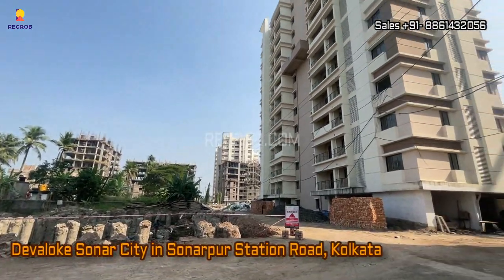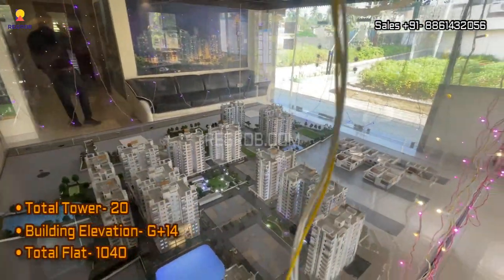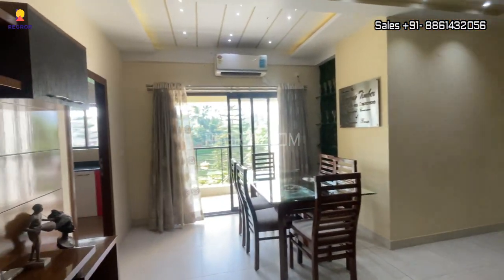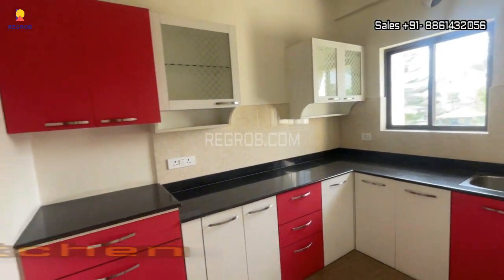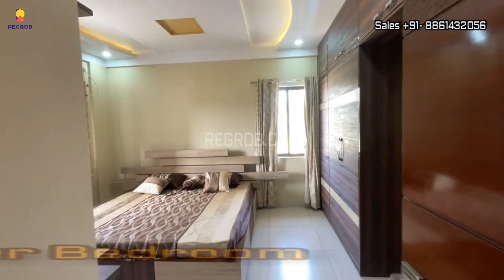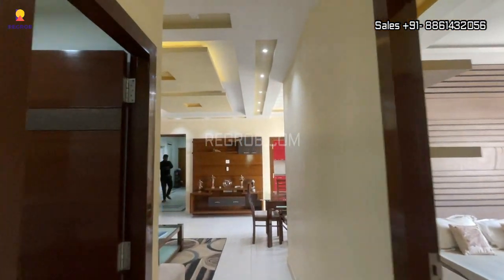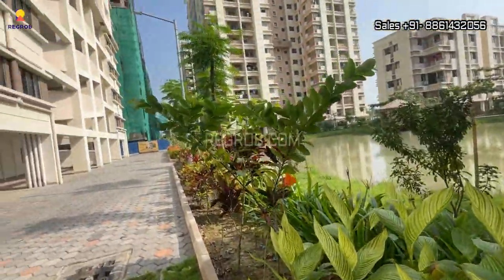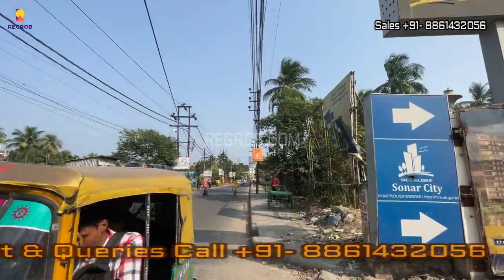Devaloke Sonar City | 2, 3 BHK Flats For Sale in Sonarpur Station Road, Kolkata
☎ | Devaloke Sonar City offers 2, 3 BHK Flats For Sale in Sonarpur Station Road, Kolkata | 2 BHK Price starts at 39 Lac Onwards, 3 BHK Price starts at 50 Lac Onwards (Including Parking) | Location Highlights | Reviews | Possession- 2023 March (phase 1), Hand over- 2023 December (phase 2) | Brochure | Connectivity

Devaloke Sonar City is a partially ready-to-move housing society located at Sonarpur Station Road, South Kolkata. It offers apartments in varied budget ranges (838 sqft – 1270 sqft). These units are a perfect combination of comfort and style, specifically designed to suit your requirements and conveniences.

There are 2BHK and 3BHK apartments available in this project. This housing society is now ready to be called home as families have started moving in.

Devaloke Sonar City Kamalgazi has 20 towers, with G+14 floors each and 1040 units on offer. Spread over an area of 12.52 acres, Devaloke Sonar City is one of the spacious housing societies in the Kolkata South region.

With all the basic amenities available, Devaloke Sonar City fits into your budget and your lifestyle. Kamalgazi has good connectivity to some of the important areas in the proximity such as Sonarpur Station Road, EM Bypass and Sonarpur and so on.

Project Highlights:
• Project- Devaloke Sonar City.
• Location- Sonarpur station road.
• Total Tower- 20
• Building elevation- G+14
• Total Flat- 1040
• Nearest metro- Kabi Nazrul and Sahid Khudiram within 4 km. a.c bus service up to the nearest metro.
• Clubhouse- 35000 sqft g+4. With a rooftop swimming pool.
• Flat- 2 and 3 bhk.
• 2 bhk- 838, 924, 950 sqft s.b.
• 3 bhk- 1075 to 1270 sqft s.b.
• Hand over- 2023 March (phase 1)
• Hand over- 2023 December (phase 2)
• Total land- 12 acres.

Price details:
2bhk - 838 sqft size - 39 Lakhs Price Onwards
3bhk - 1075 sqft size - 50 Lakhs Price Onwards

Why you should consider Devaloke Sonar City?
• Largest Residential Project in the Zone
• 3 Natural Waterbodies
• Resort-style amenities
• With trees, ponds, gardens and 74% open space,
• Planted Bamboo Trees to produce 30% more oxygen
• Central landscaped garden
• Decorative Ghats and Fish angling

Location Highlights:
Sonarpur Station Road is located in South Kolkata, West Bengal, India. Some of the highlights of this area include:

• Proximity to the Sonarpur Railway Station: The road is named after the Sonarpur Railway Station, making it a convenient location for travellers.
• Residential Area: The area is predominantly a residential neighbourhood, offering a peaceful and quiet living environment for families and individuals.
• Access to Basic Amenities: The area has easy access to basic amenities like grocery stores, medical facilities, and schools, making it a self-sufficient location.
• Connectivity: Sonarpur Station Road is well-connected to other parts of the city through roads and public transportation, making it a convenient location for commuters.
• Green Spaces: The area has a few parks and green spaces, providing residents with a pleasant environment for recreation and relaxation.

Proximities:
• Future Campus School, 0.4 Km
• BD Memorial International School, 2.4 Km
• Green Park School, 1.5 Km
• South Star Nursing Home, 2.2 Km
• Hindustan Health Poin, 3.5 Km
• Welkin Medicare, 4.5 Km
• Woodsquare, 3 Km
• Metropolis Mall, 6.4 Km
• Benu Bana Chhaya, 5.4 Km
• Sonarpur Police Station, 2 Km
• Kavi Nazrul, 4.3 Km